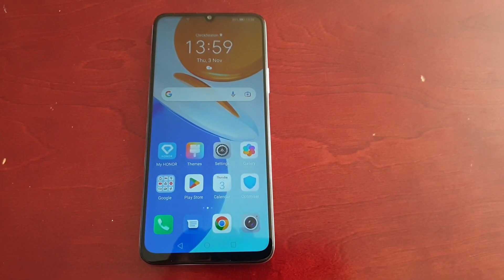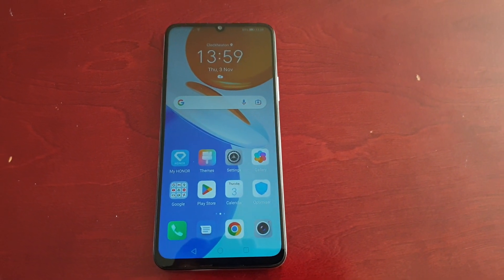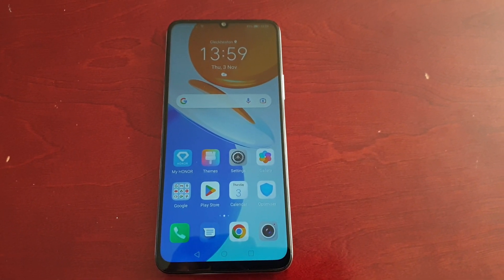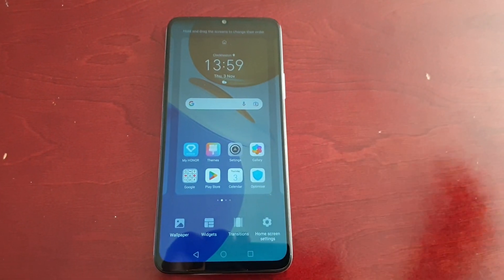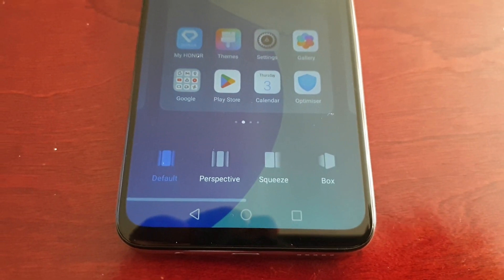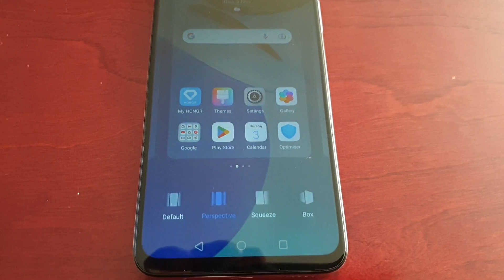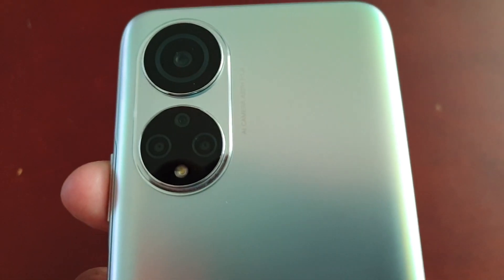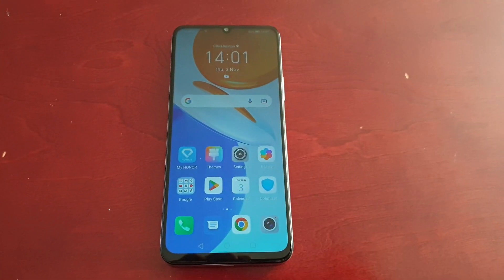Honor X7 How to Change Transition Animation Effects| 8 Really Cool Animation effects to choose from